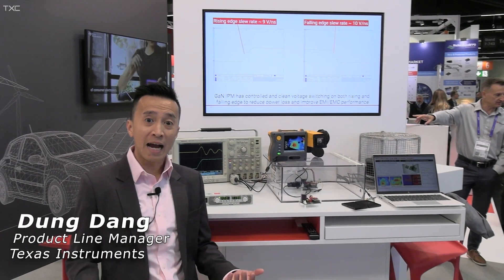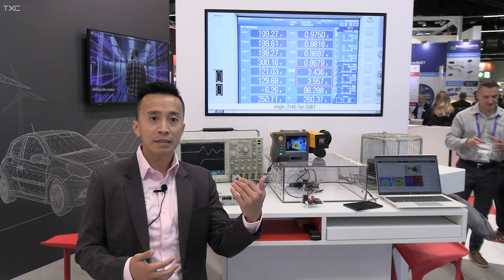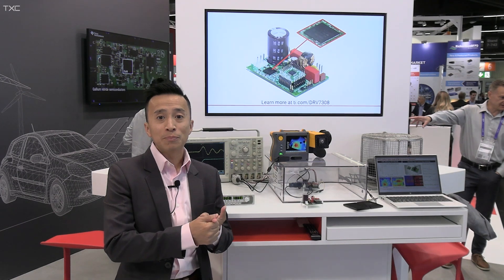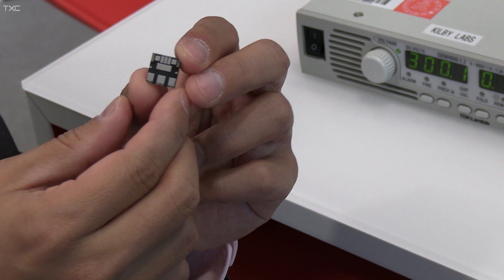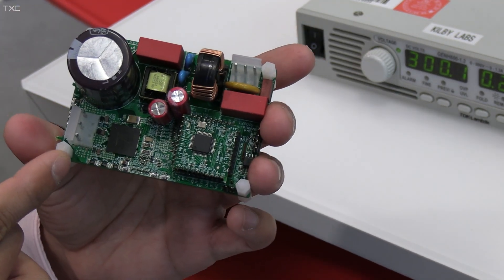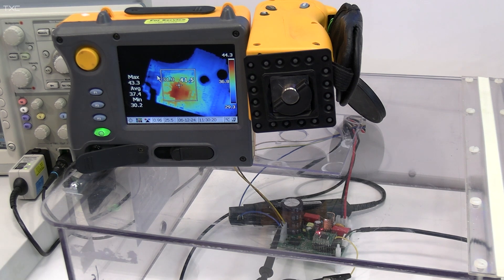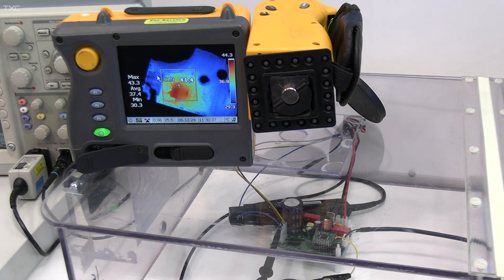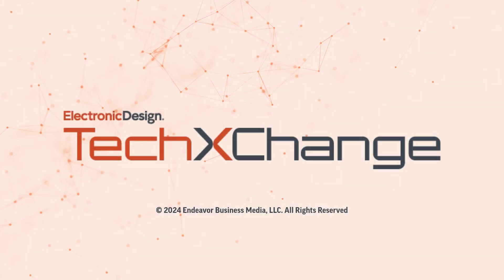Three-Phase Integrated GaN IPM Enables Quiet operation, Very Low Dead Time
@TexasInstruments' Dung Dang explains the company’s DRV7308 three-phase intelligent power module (IPM). The IPM leverages a 205mΩ, 650V e-mode Gallium-Nitride (GaN) device to drive three-phase BLDC/PMSM motors with up to 450V DC rails.

Targeting field-oriented control, sinusoidal current control, and trapezoidal (six step) current control of BLDC motors, the device helps achieve more than 99% efficiency for a 3-phase modulated, FOC-driven, 250W motor drive application.